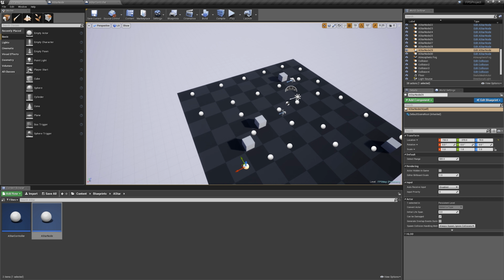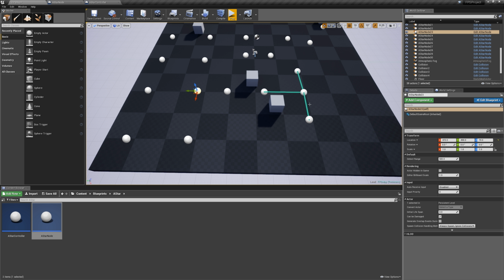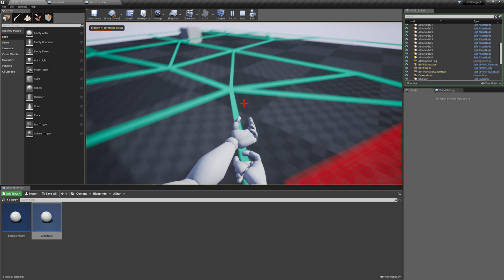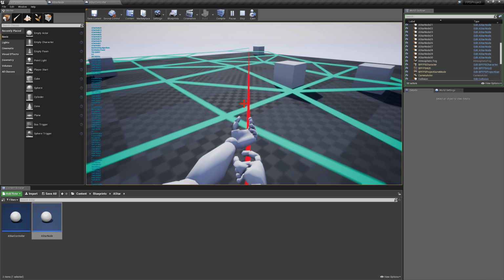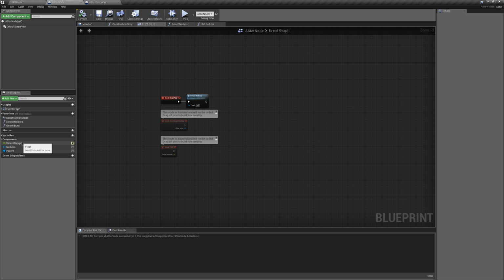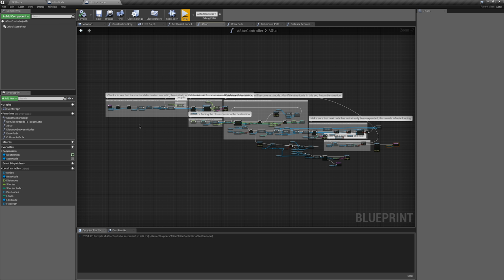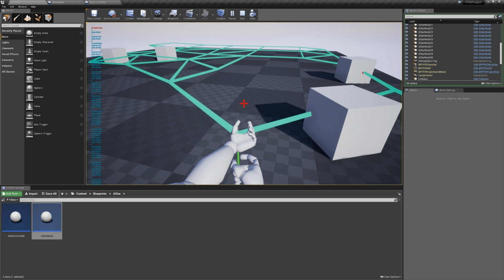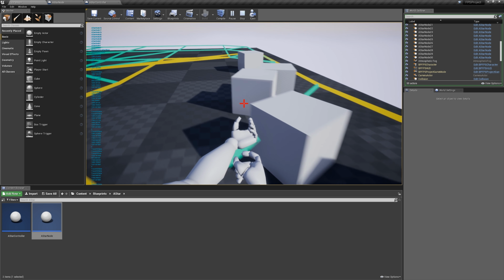Unreal A* Path finding Demo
This is a demo of A* path finding written using Blueprints in UE4